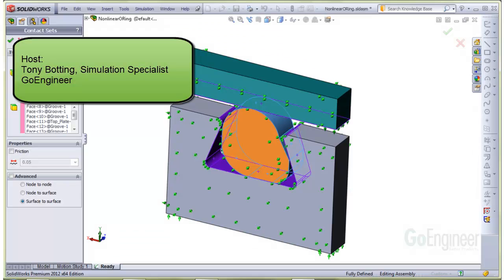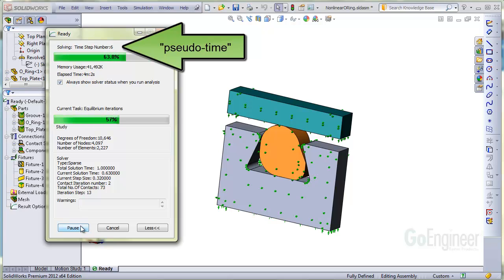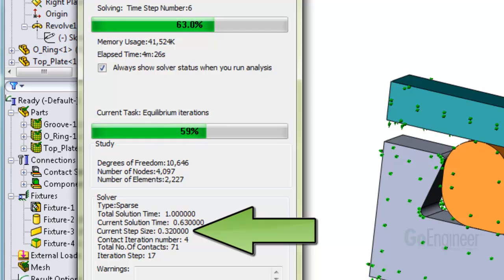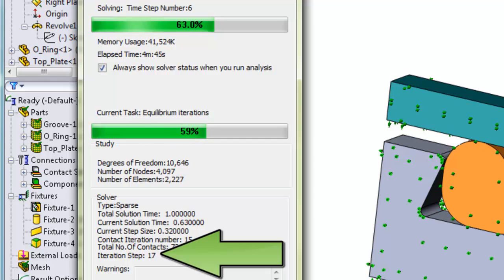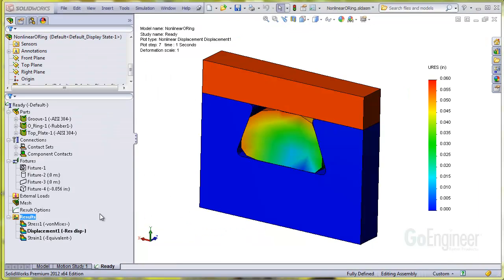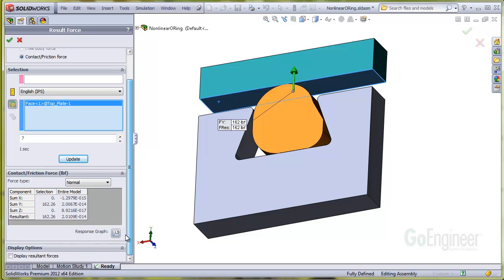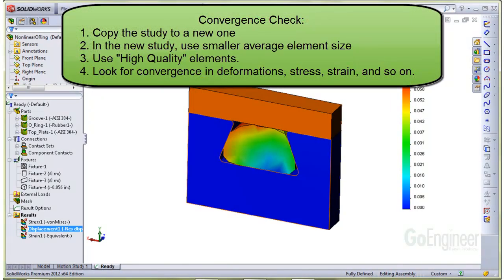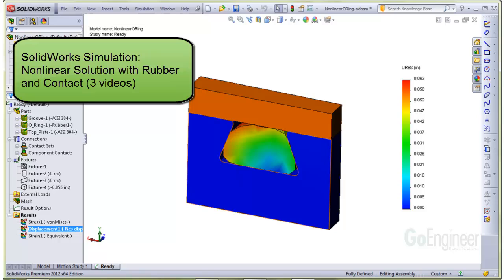SolidWorks Simulation - Nonlinear Rubber and Contact (3 of 3)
In part three of this three-part video series we look at the solution algorithm, monitoring of solution, and results of a nonlinear rubber and contact model.